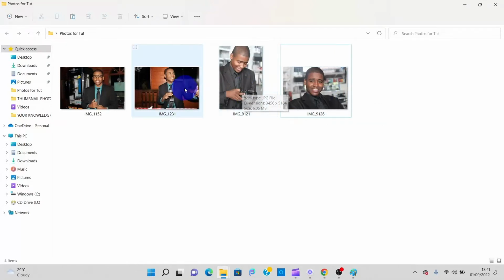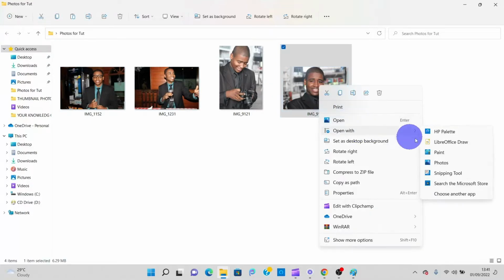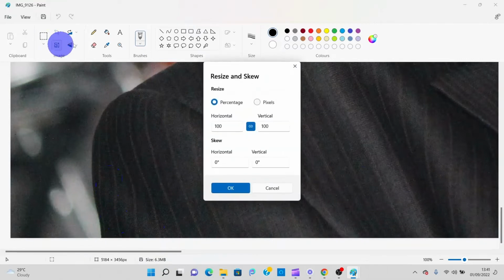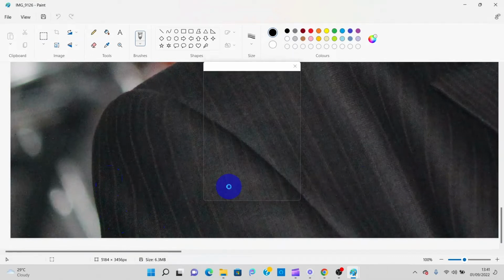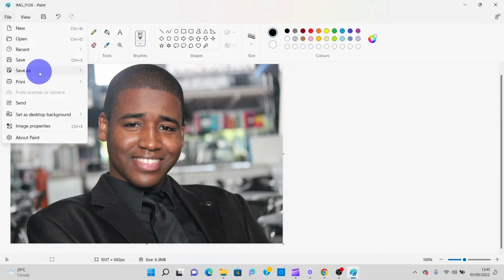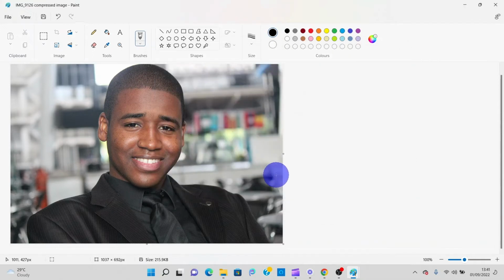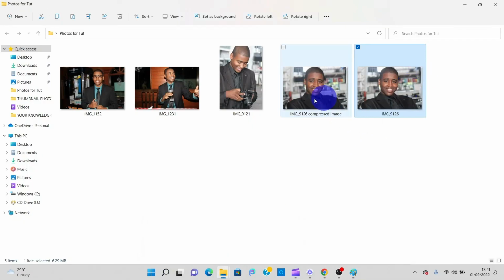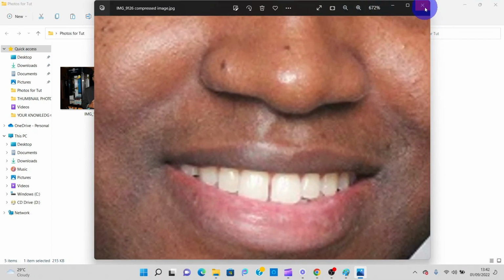RESIZE Image without losing Quality - No Photoshop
In this video, I demonstrate a quick and easy way to RESIZE Image without losing Quality - No Photoshop required. And for FREE